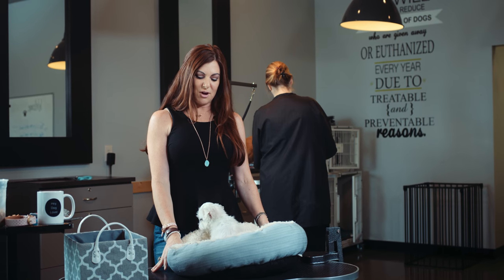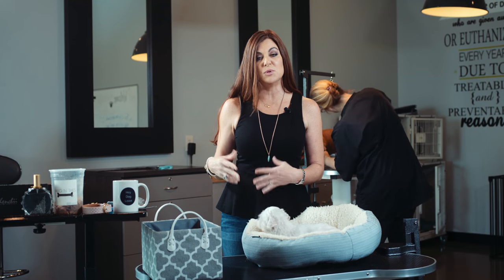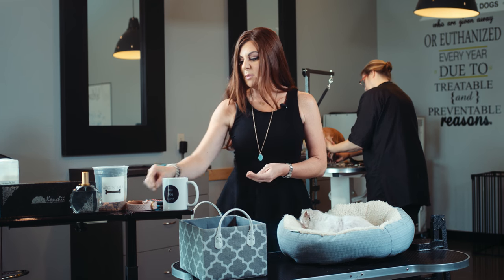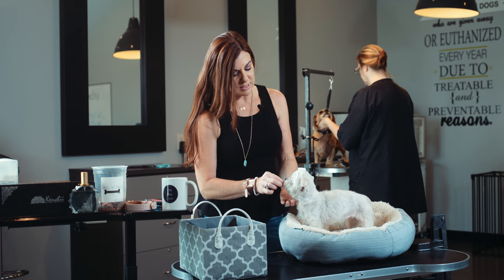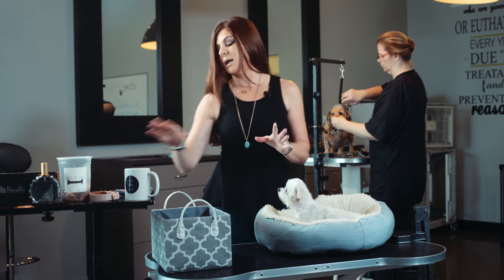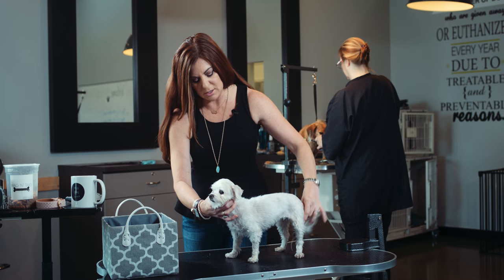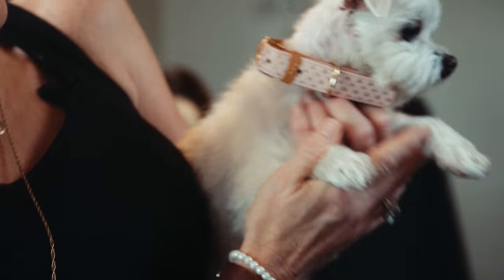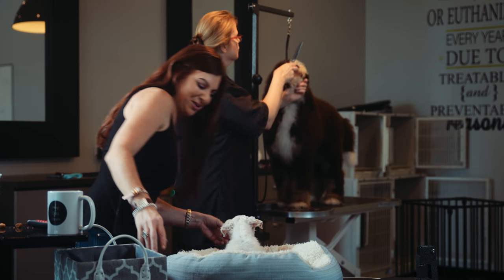Grooming Time - Calming Training Tips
A video that will teach you the THREE CUES that help to calm your dog to accept handling for grooming. A dog that is in a calmer state is more likely to tolerate being handled. Prevent anxiety and aggression with these tips to calm and prepare your dog for a lifetime of necessary handling.

The grooming process and veterinary visits can be overwhelming for dogs. I'll go over a few details that most pet parents miss. These tips can also help you to create a calm and predictable experience for your dog when grooming from home.

Watch this video if you want to learn why it's important to teach your dog:
The Settle Cue
The Stand Cue